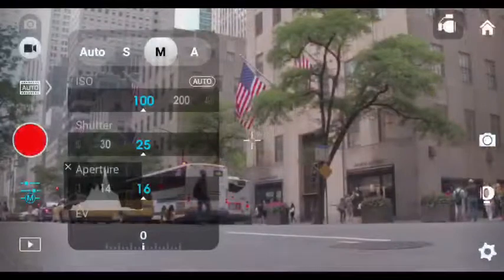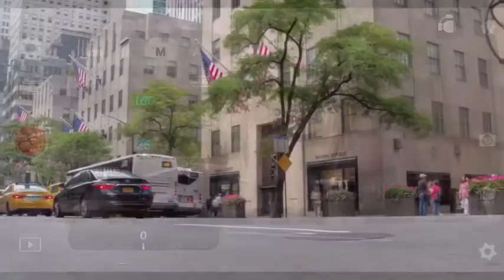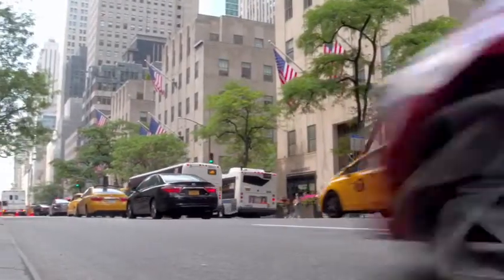180 degree shutter rule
What is the 180 degree shutter rule?  Where does this rule come from, and should you follow it?

Today's 5 min film school tip will be focused on shutter speed.  What is the best shutter setting?